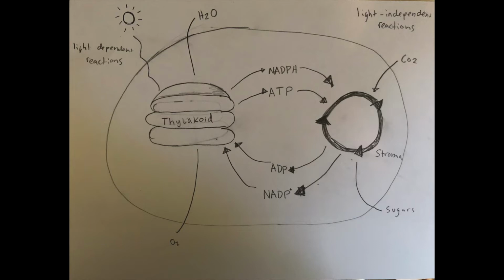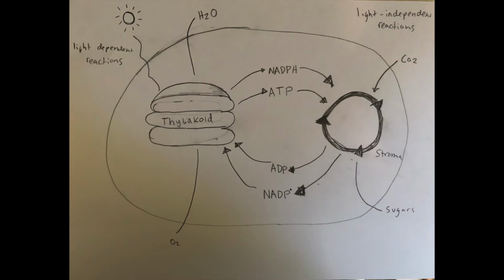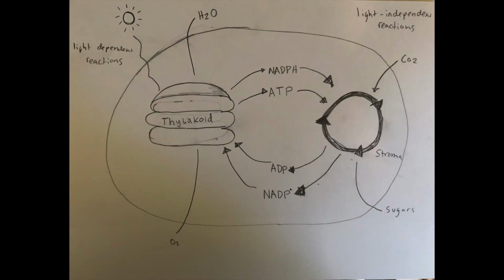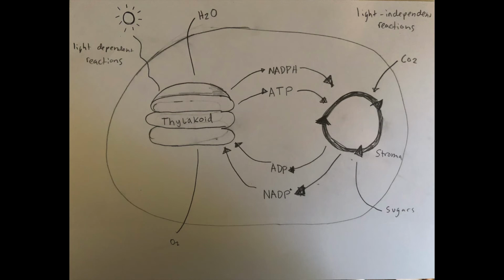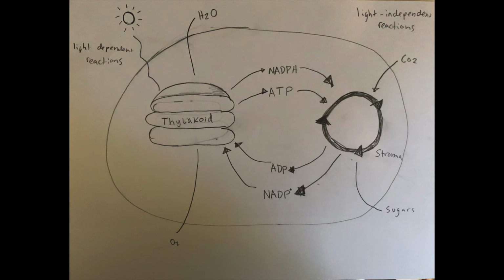Light Dependent Reactions vs. Light Independent Reactions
A description and diagram of different types of reactions in plant cells, the energy they produce, how they relate to each other, and their importance. Great for middle-school science class, high-school biology, or everyday use!